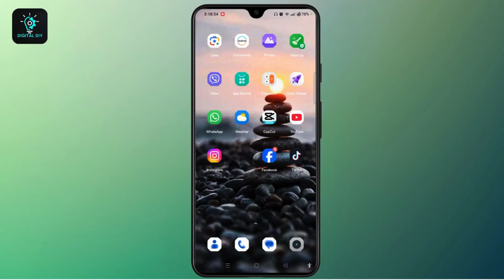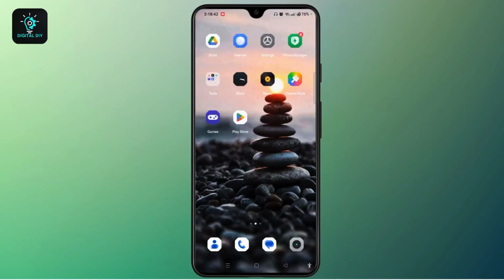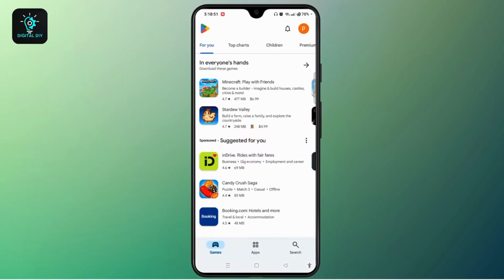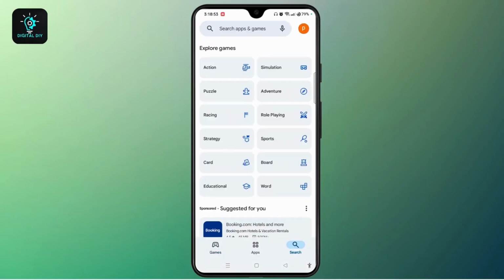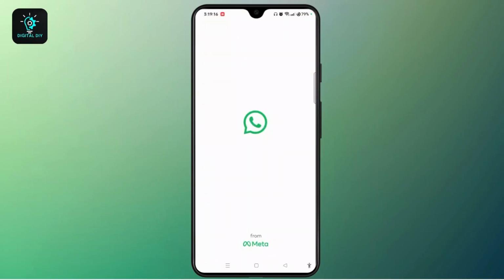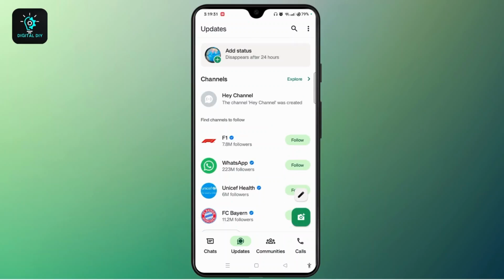How to Post Long Videos on WhatsApp Status on Android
In this video, we'll guide you on how to post long videos on WhatsApp status using your Android device. WhatsApp only allows 30-second videos, but with a third-party app, you can split your videos into multiple parts and share the entire video on your status. Watch the full tutorial and learn how to easily split and upload longer videos to WhatsApp.

Chapters
00:00:00 - Introduction
Learn how to post long videos on WhatsApp status on Android.

00:00:05 - WhatsApp Video Limit
WhatsApp only allows 30-second videos for status.

00:00:10 - Using a Third-Party App
Find and install a third-party app to split your video.

00:00:20 - Split Your Video
Open the app, select the video, and set the split duration.

00:00:30 - Upload Split Videos
Share the split video parts on your WhatsApp status.

00:00:45 - Add Multiple Split Videos
Learn how to add multiple split videos to your WhatsApp status.

00:00:55 - Conclusion
Now you can upload long videos on your WhatsApp status!